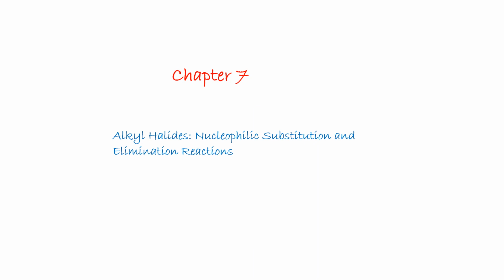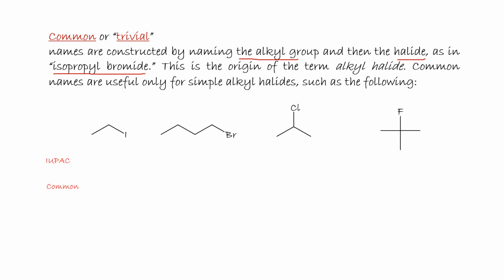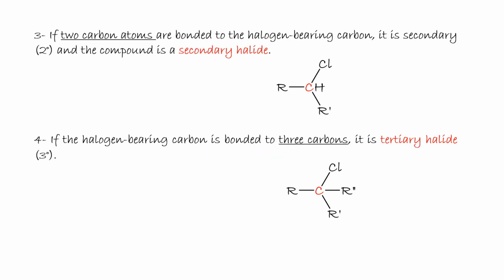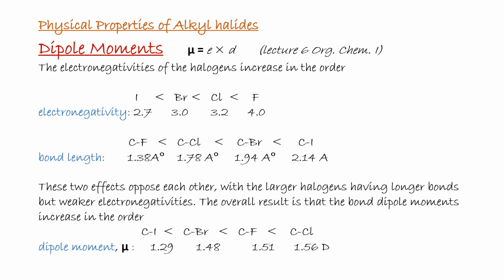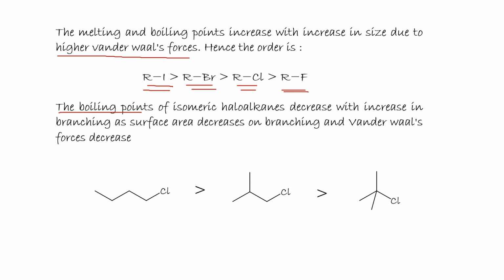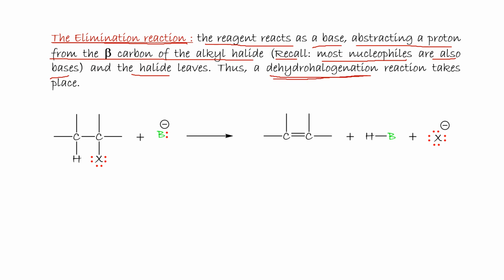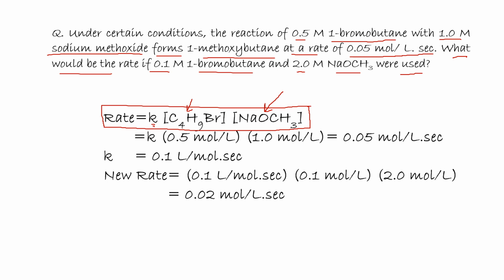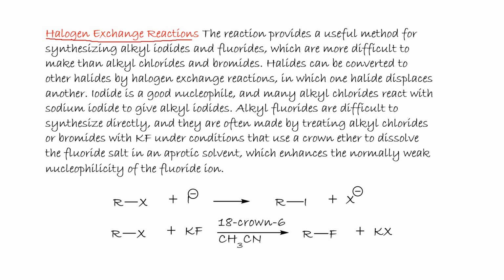Lecture 23 Organic Chemistry I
Amer's School of Organic Chemistry, Alkyl Halides, Nucleophilic Substitution and Elimination Reactions, Physical Properties of Alkyl halides , Dipole Moments, Boiling Points, Densities, Reactions of Alkyl Halides, Second-Order Nucleophilic Substitution: The SN2 Reaction , Halogen Exchange Reactions